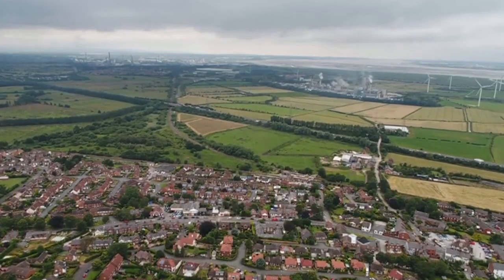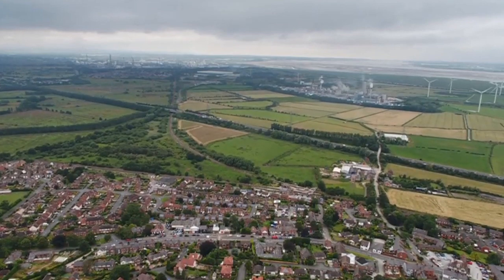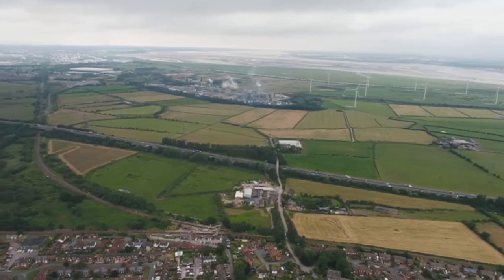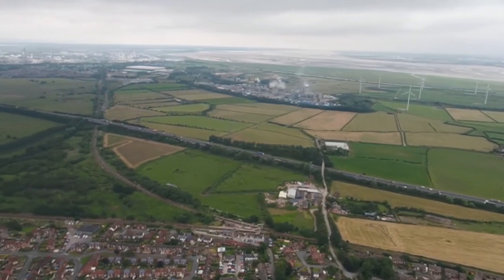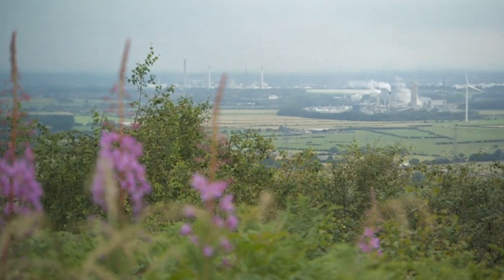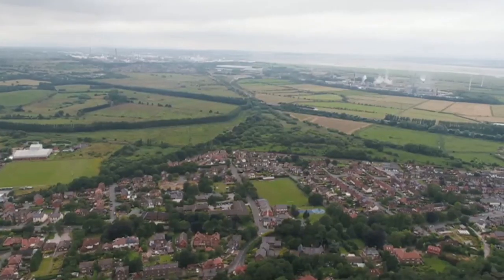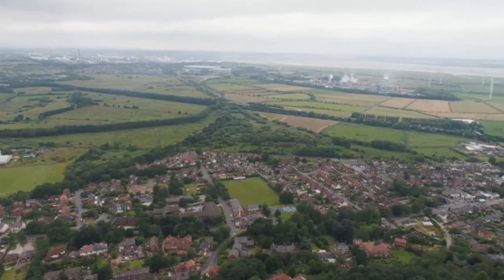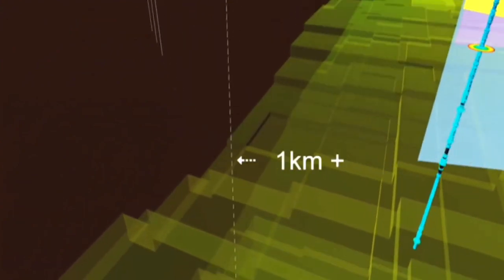UK Geoenergy Observatories on BBC North West Tonight